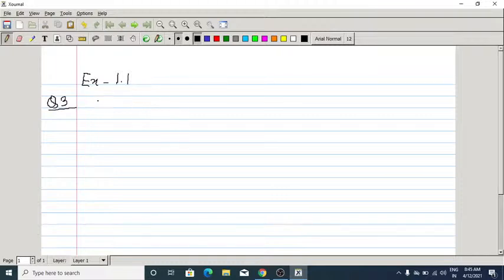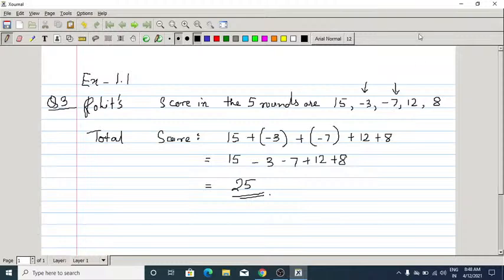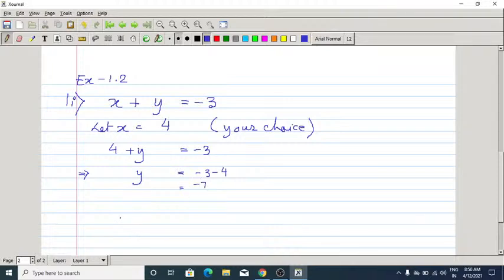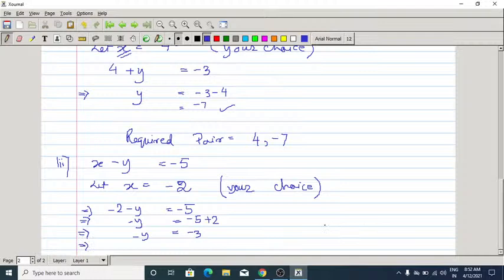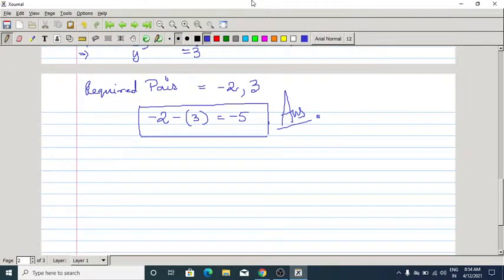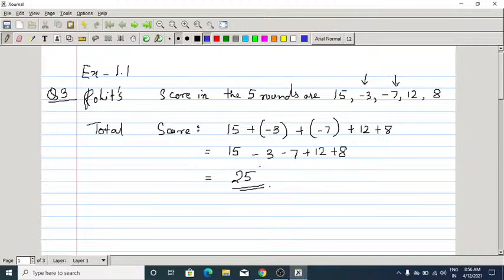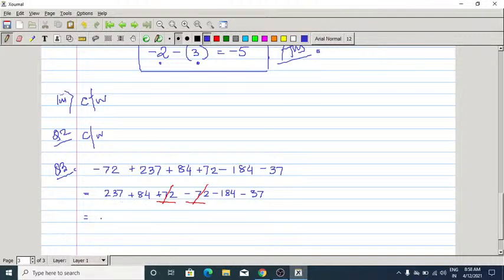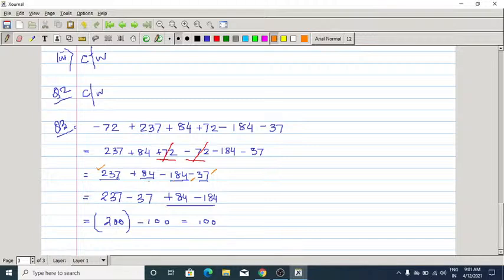Class 7 Maths Chapter 1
doubt solving class